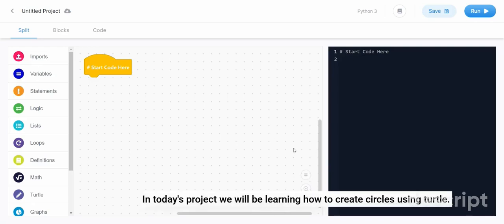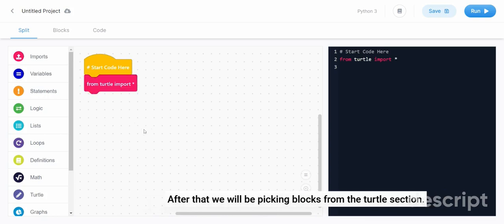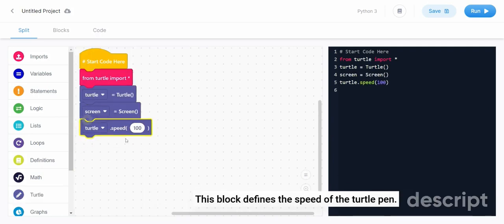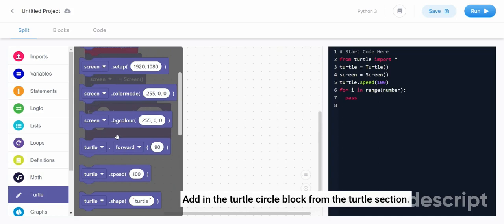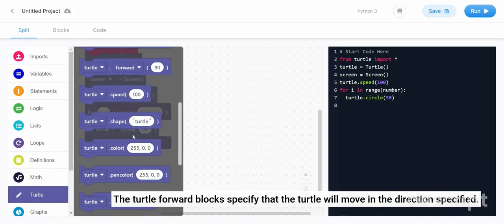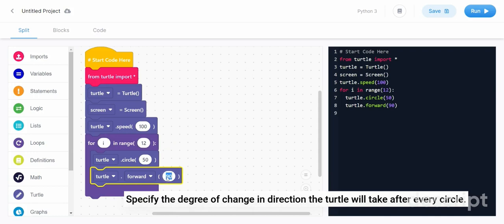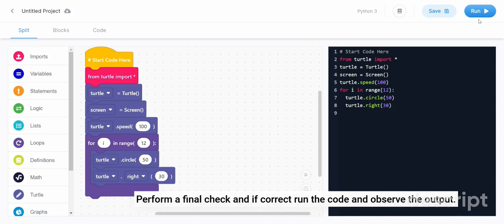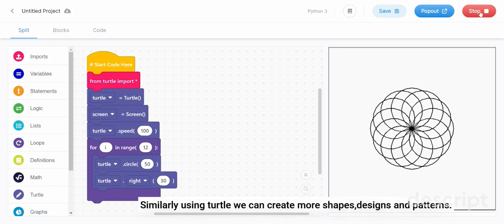Creating Circles with Turtle in Python